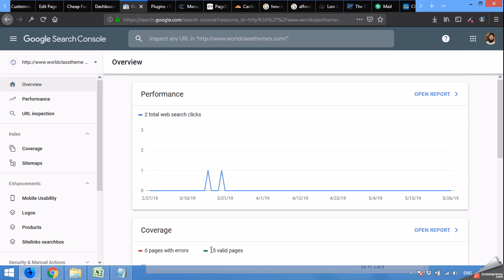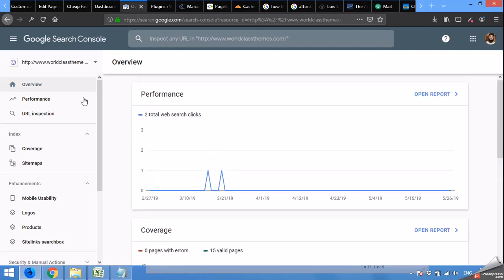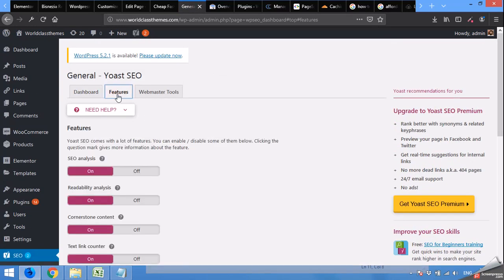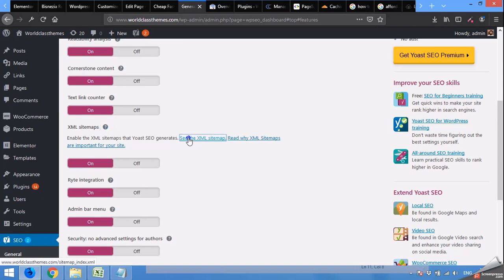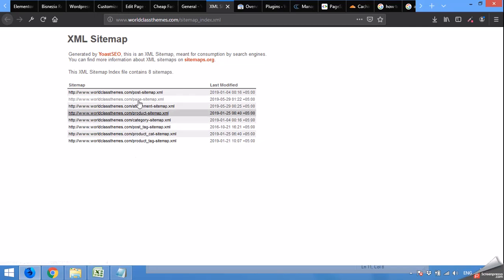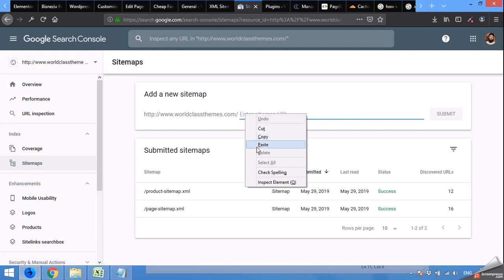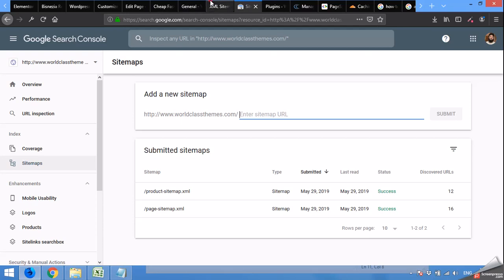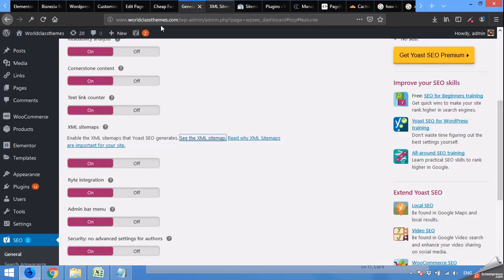How to get sitemap from Yoast SEO and Submit to Google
How to submit Sitemap to Google Search Console in 2019

If you don't have the domain and hosting then please click on the link below to have it.

Thanks